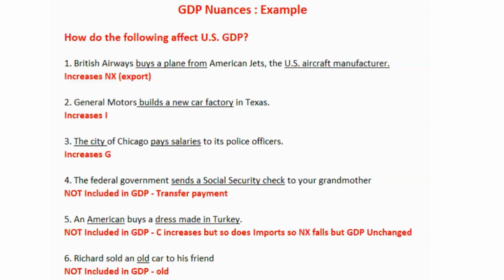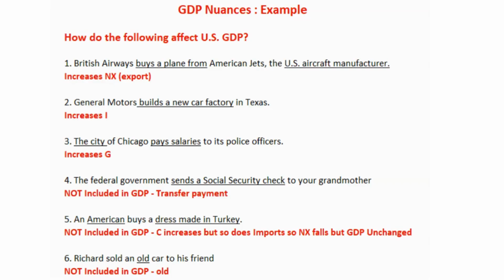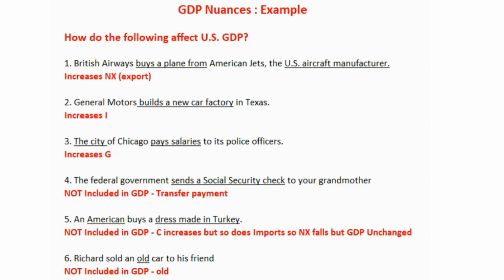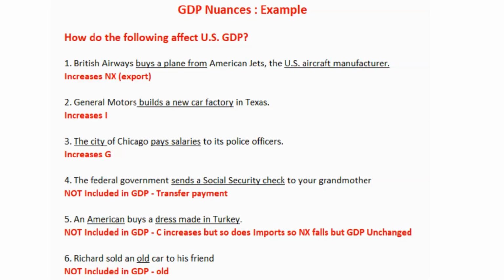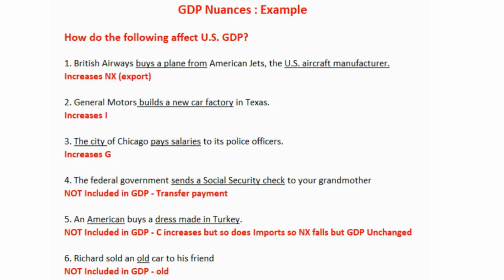GDP Nuances | Examples